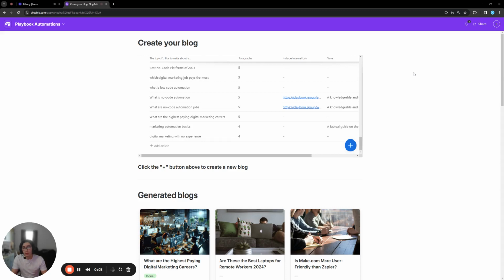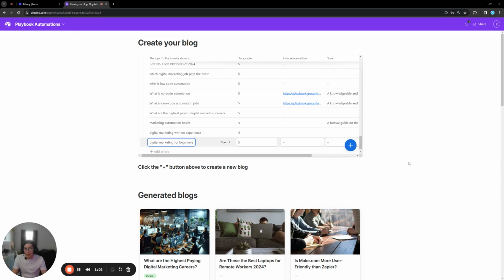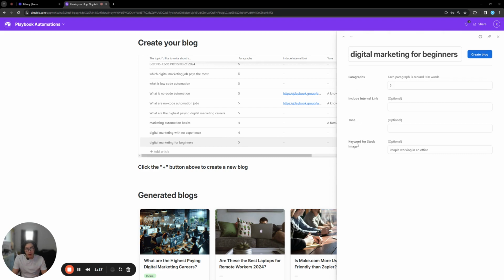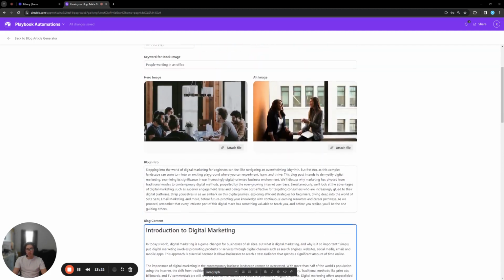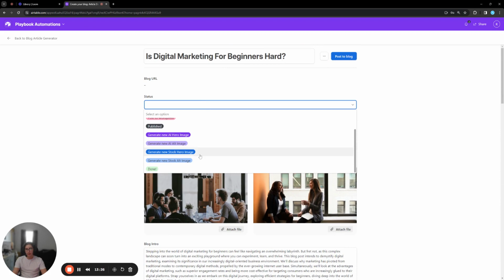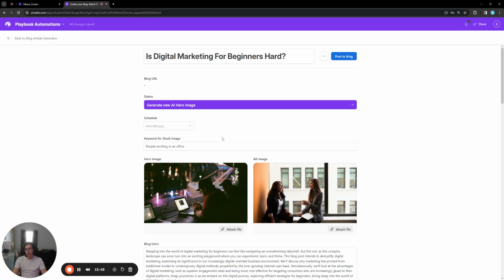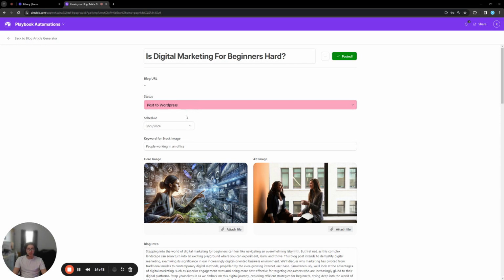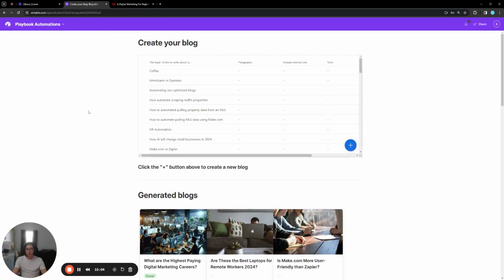SEO Blog Article Generator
Uses ai to automatically generate fully optimized blog articles. We have a bigger update that we haven't recorded yet but this gets the idea across.